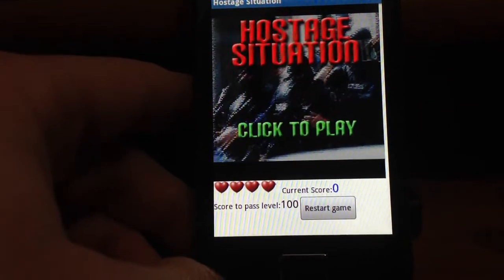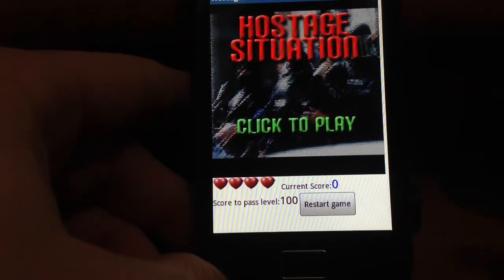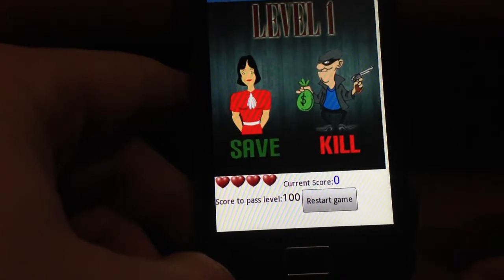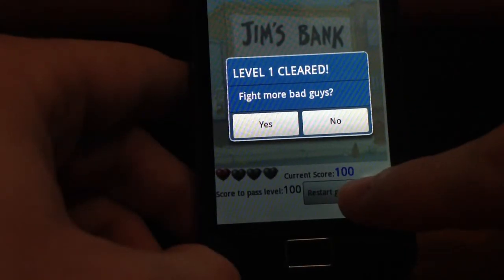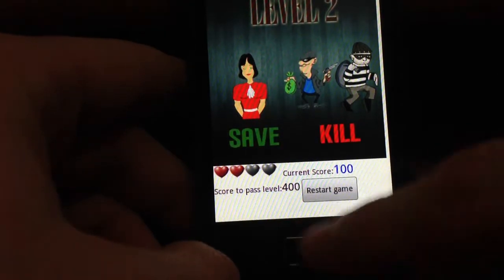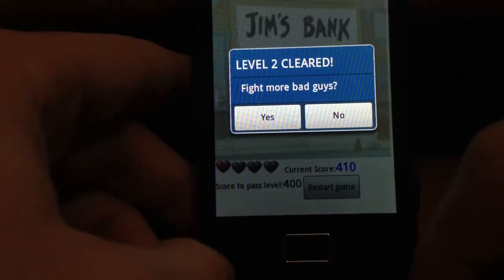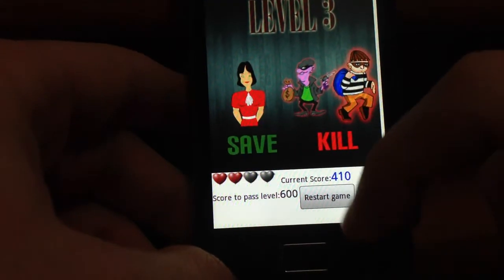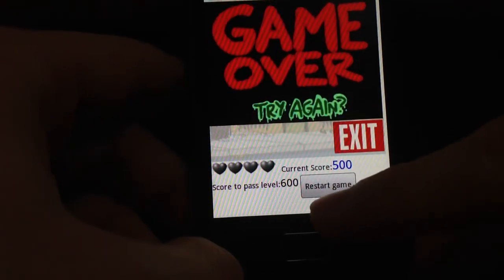MIT App Inventor Game: Hostage Situation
A video demonstration of a shooting game called "Hostage Situation" which I developed using MIT App Inventor.